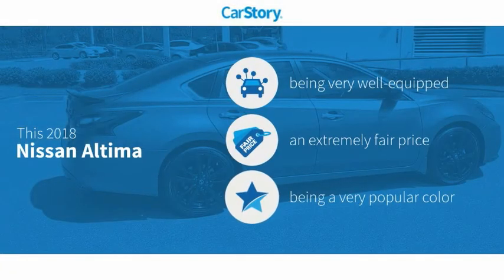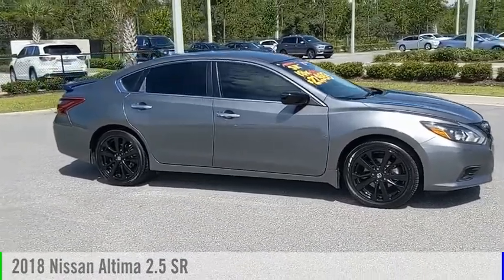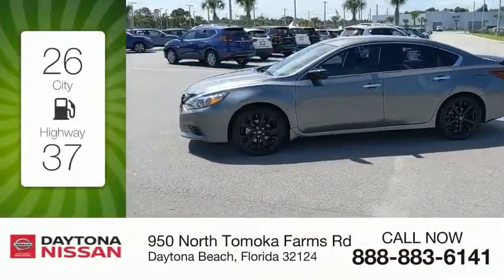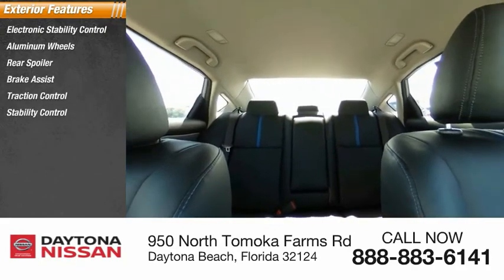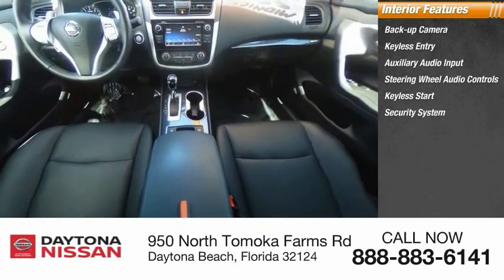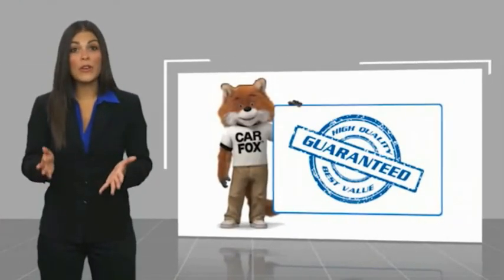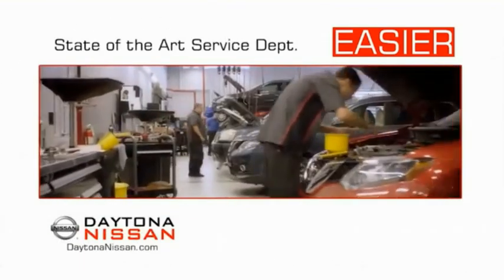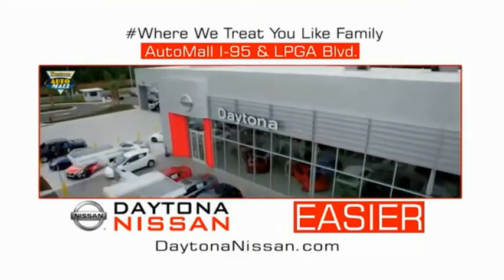2018 Nissan Altima Daytona Beach Florida P9189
2018 Nissan Altima 2.5 SR

Daytona Nissan
950 North Tomoka Farms Rd.

This 2018 Nissan Altima that includes the following Features & Options: CVT with Xtronic. CARFAX One-Owner. Clean CARFAX. Recent Arrival! 26/37 City/Highway MPGAll of our vehicles are ASE Certified inspected so you can buy with confidence. Daytona Nissan at the Daytona International Automall. WE MAKE IT EASIER! Proudly serving Daytona Beach, Palm Coast, Port Orange, Deland, Deltona and beyond, there are numerous reasons to choose Daytona Nissan: professional and courteous sales staff, Nissan Certified technicians, and financial experts all with the single focus of addressing each of your needs with the utmost respect, care and attention to detail. If you're looking for a new vehicle, we have a great selection of brand new Nissan models including Altima, Rogue, Titan and many more. If you need a pre-owned vehicle, there are plenty of used and certified pre-owned Nissan models, as well as models from other makes like Honda, Ford, Mazda and more.